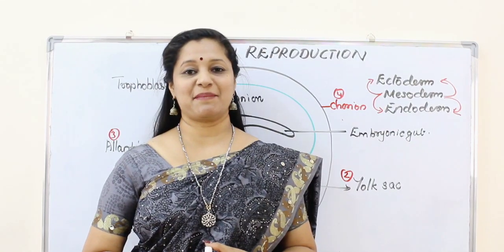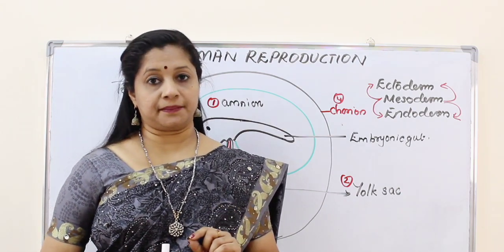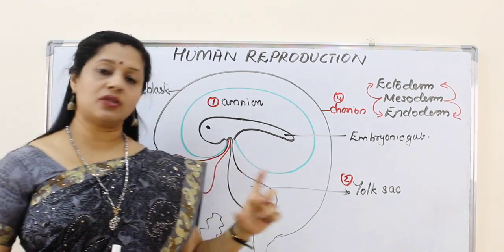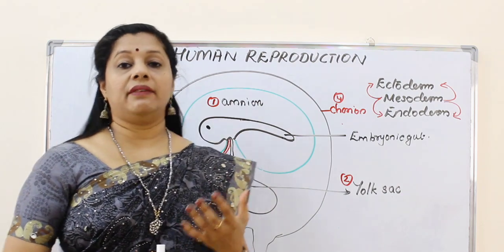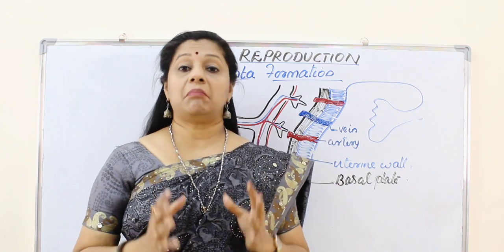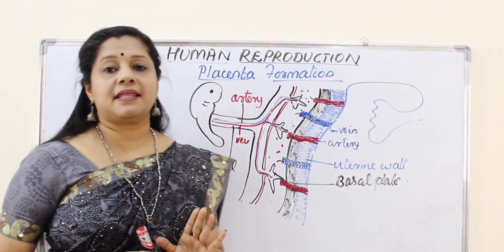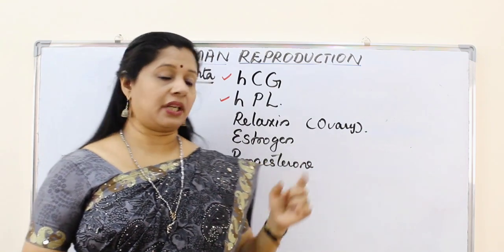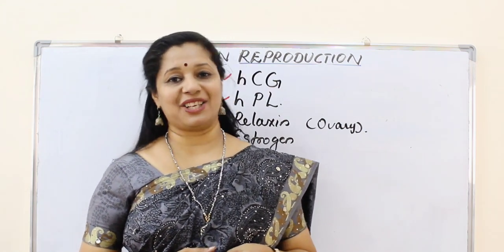HUMAN REPRODUCTION: PART 7: EXTRA EMBRYONIC LAYERS, PLACENTA FORMATION